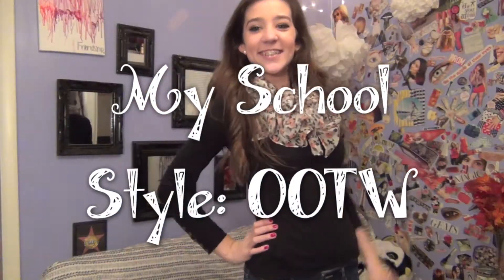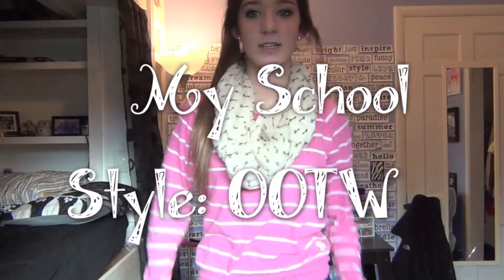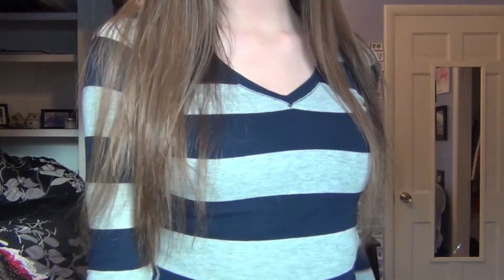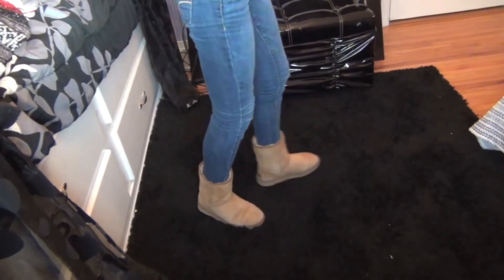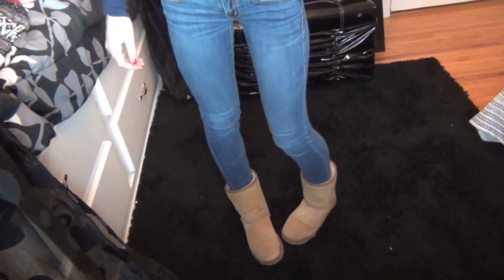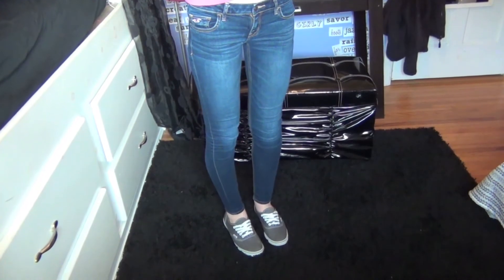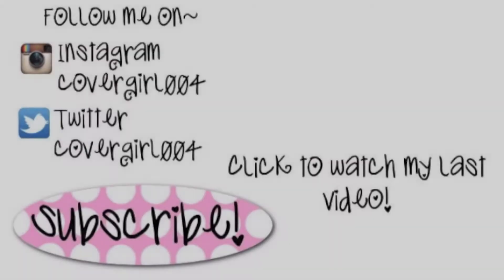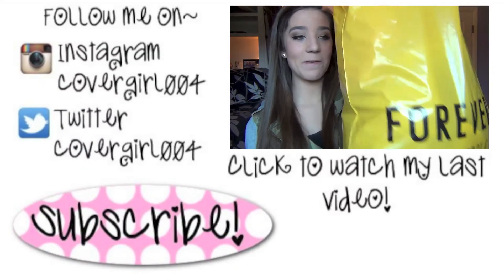My School Style: OOTW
xoxo

*this was prefilmed 3 weeks ago, sorry for just now uploading it!